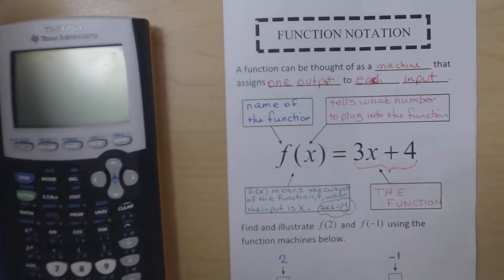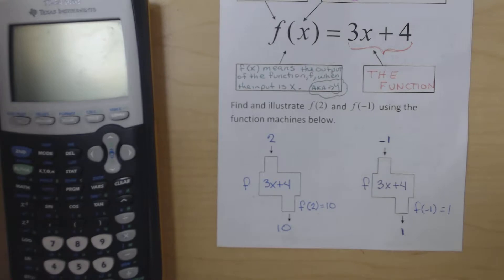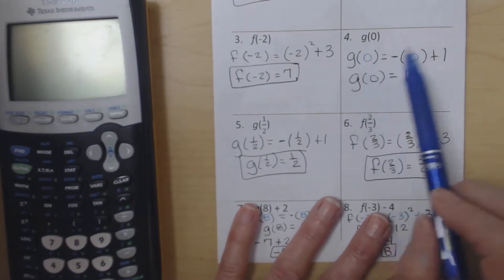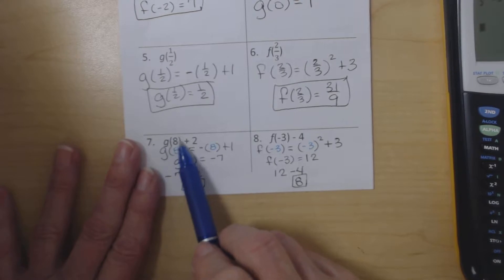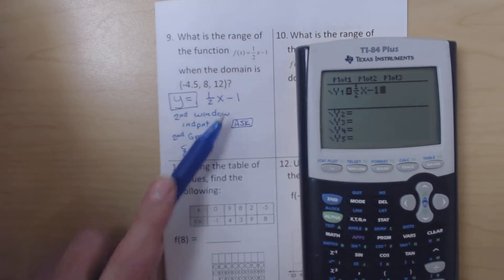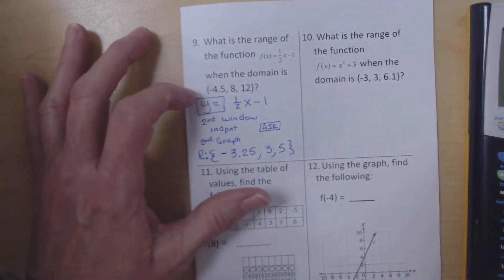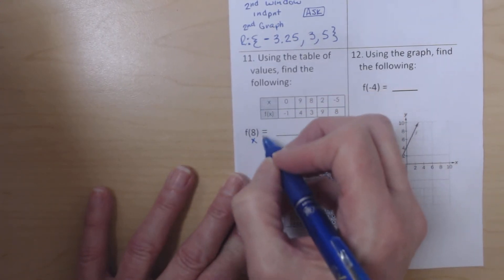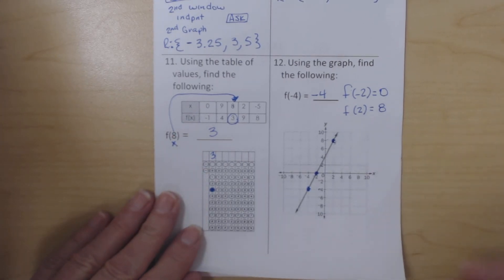2017 18 Function Notation